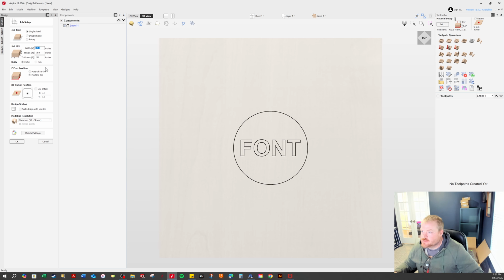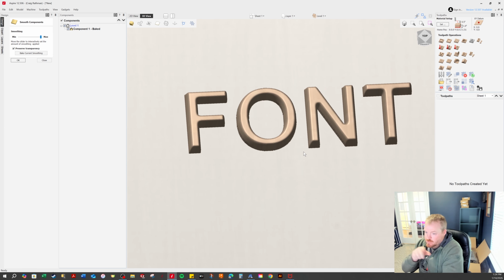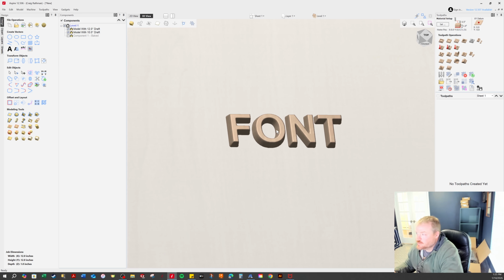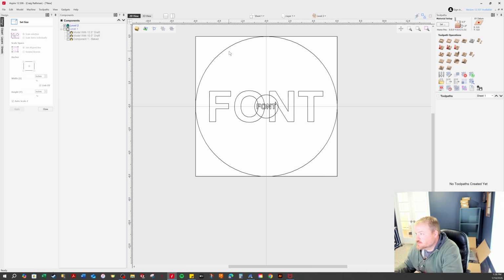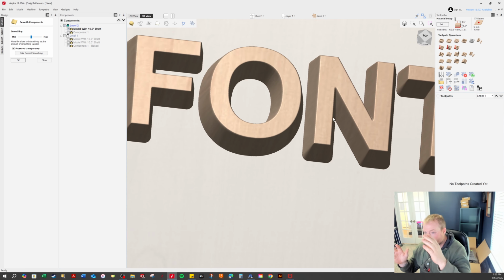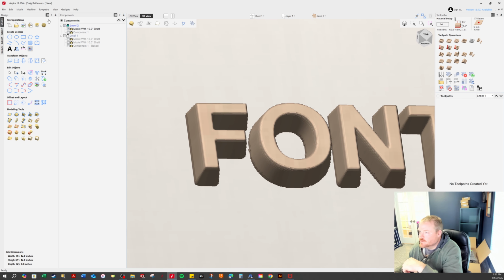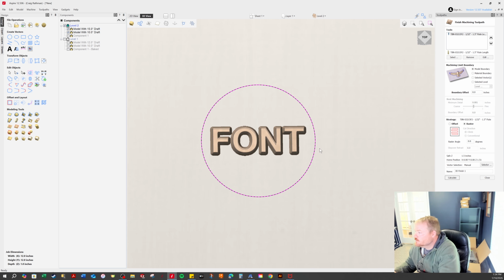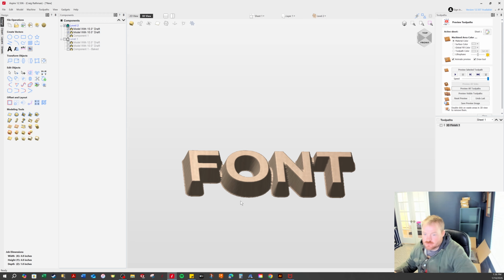Bulletproof Letters ASPIRE V12.5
Decided to make an updated video for making bulletproof letters in Aspire V12.5 since a lot has change in the software update.

If you're looking for 3D files for your CNC router or 3D printer projects I have nearly 500 files uploaded so far. I designed and created every file from scratch. No A.I. software was used!

I'm also opening up to teaching people how to use Aspire and or the basics of operating a CNC router.